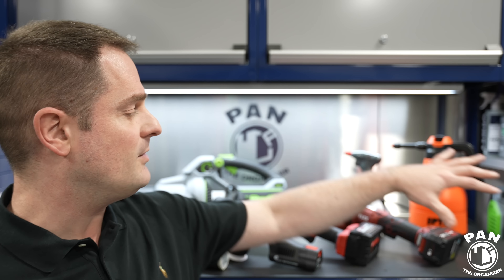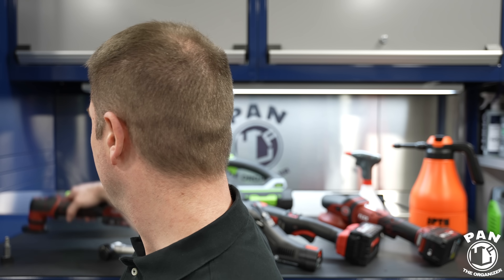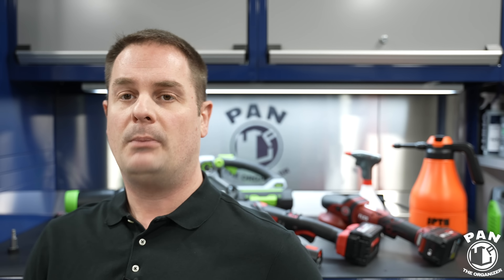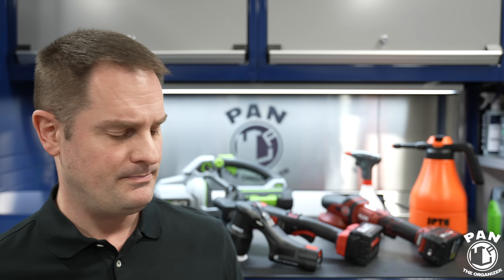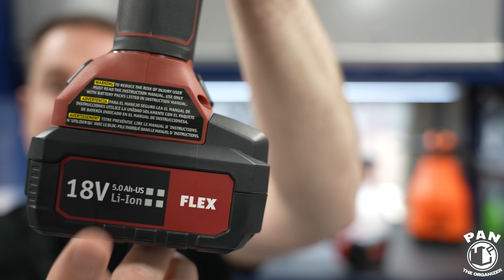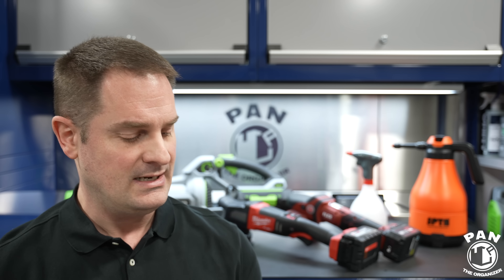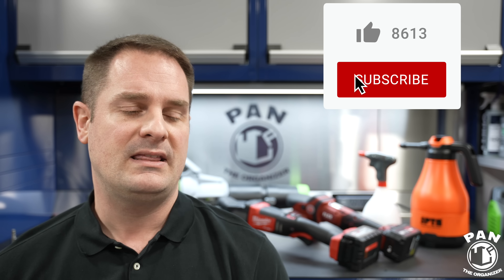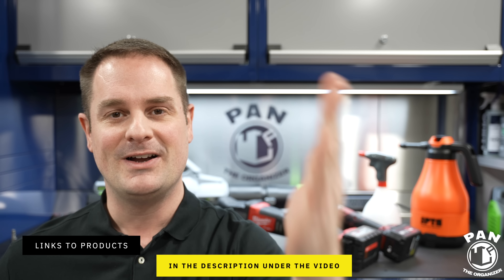Cordless Detailing Tools!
Cordless Detailing Tools! In this video, I present all the cordless battery powered tools & equipment that I use for detailing cars: polishers, blowers and sprayers. Are they worth purchasing? Find out by watching my video!

⬇️🔶 LINKS TO PRODUCTS MENTIONED IN THIS VIDEO ⬇️⬇️

Ear protection
Solo 460-Li power sprayer (Amazon)
SPTA cordless pump sprayer

EGO 650 CFM
Rapid charger
Ear protection
Solo 460-Li power sprayer